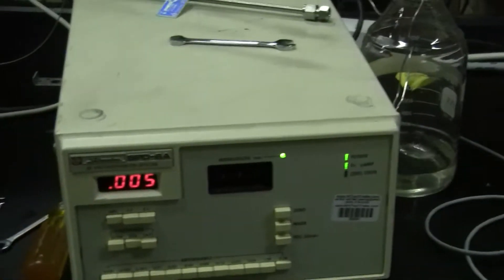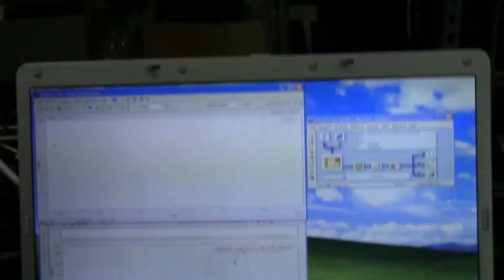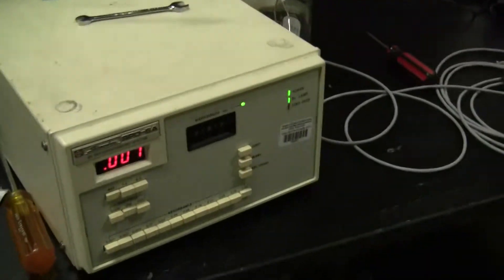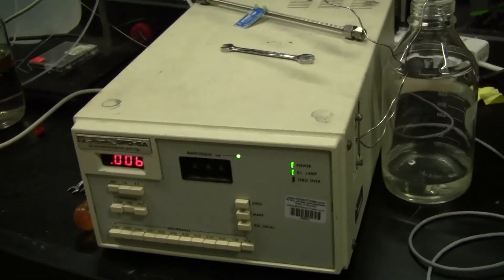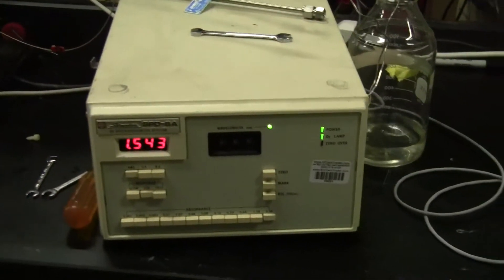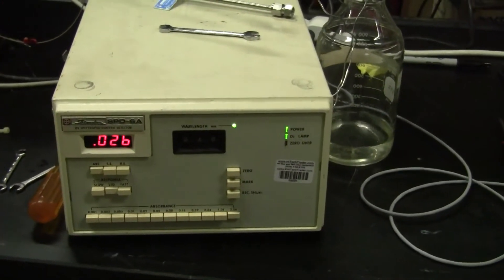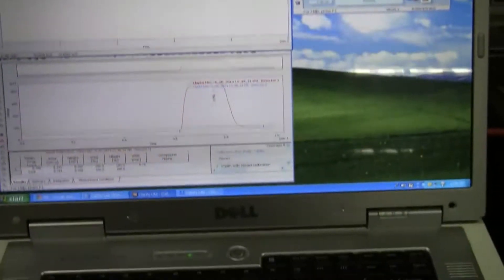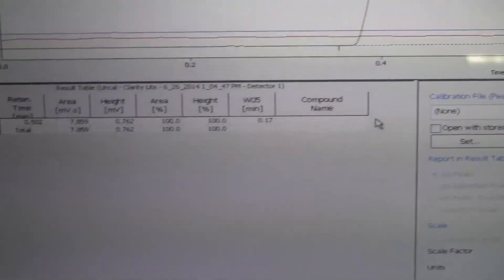Clarity HPLC Software with Shimadzu SPD-6A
- ( item 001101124 ) Shimadzu HPLC UV Spectrophotometer Detector Model SPD-6A, wavelength range of 190nm - 600nm